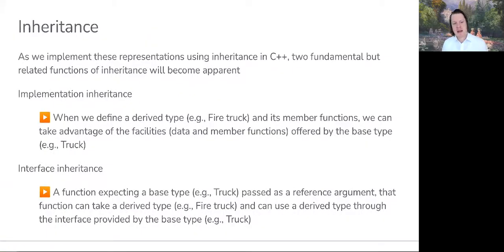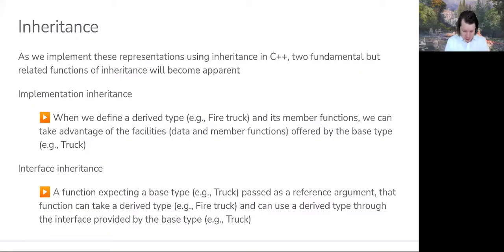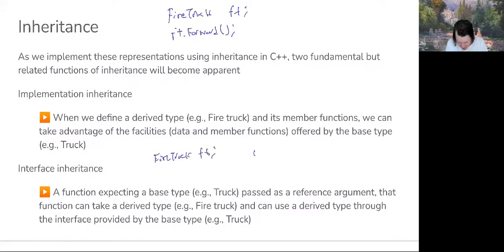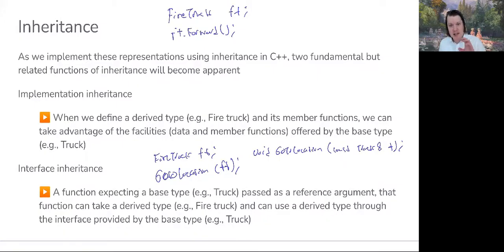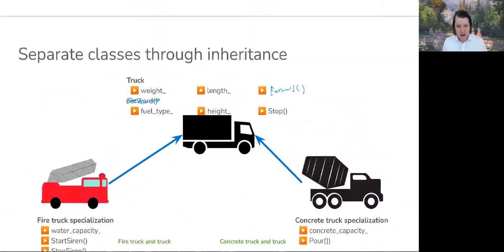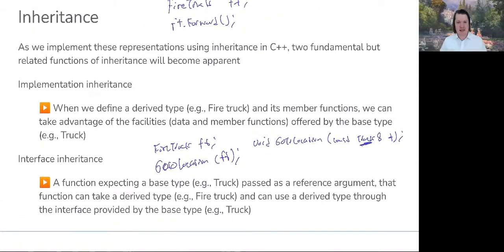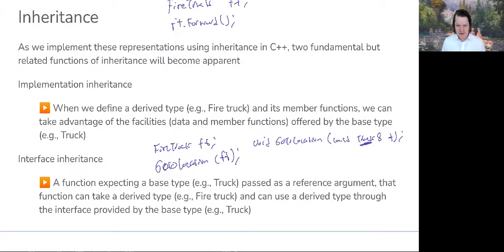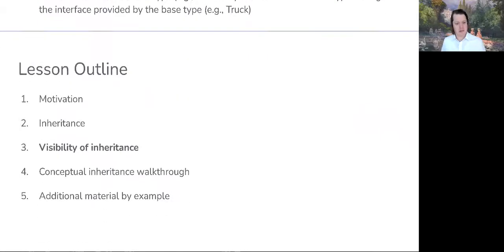0325: Introduction to inheritance